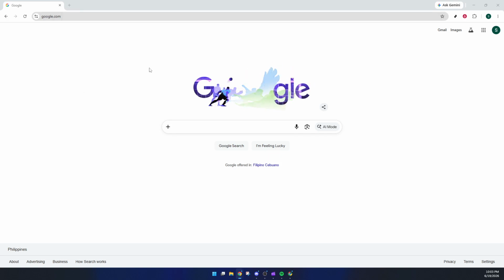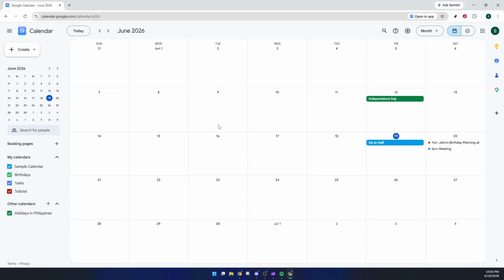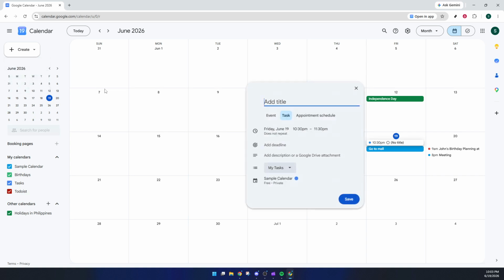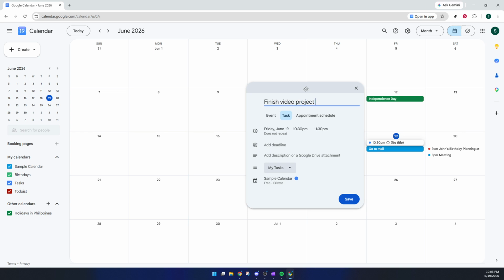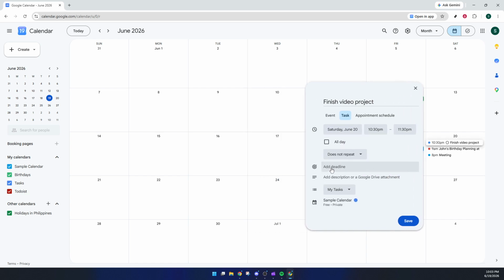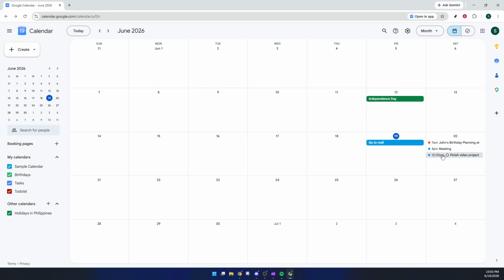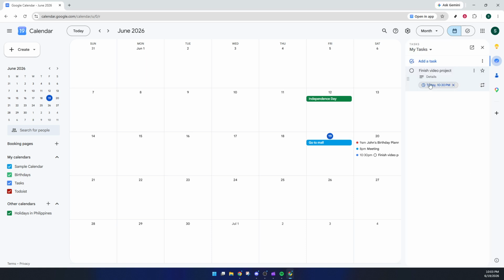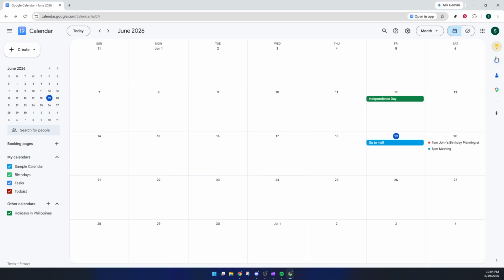How to Manage Tasks in Google Calendar - Full Guide (2026)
In this video, you'll learn how to manage tasks in Google Calendar, even if you're a total beginner or just need a quick refresher. By the end of this guide, you'll know exactly how to create and manage your tasks so you can stay organized and boost your productivity.

Here is the step-by-step breakdown:

00:00 Open Google Calendar
00:15 Click on Create Button
00:30 Select Task Option
00:45 Customize Task Details
01:00 Save Your Task
01:15 Manage Existing Tasks
01:30 Update or Check Off Tasks